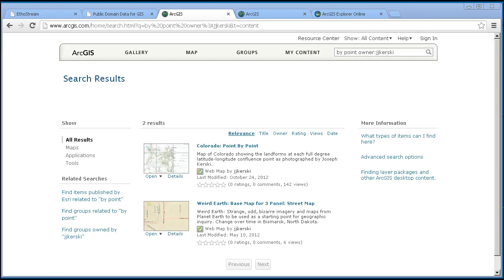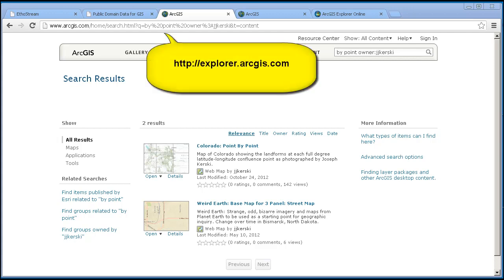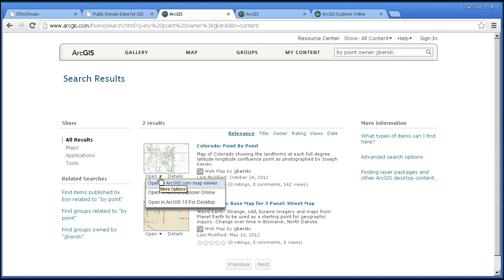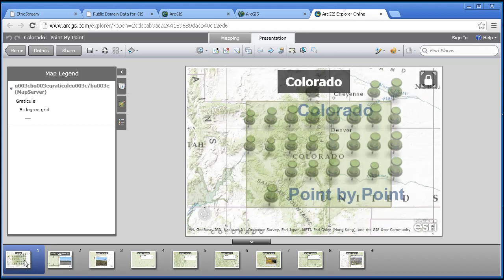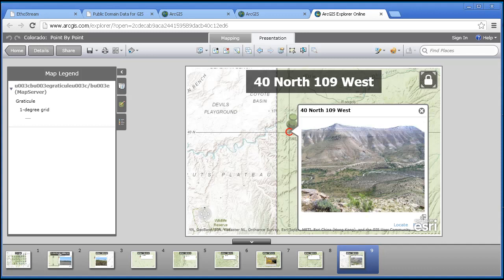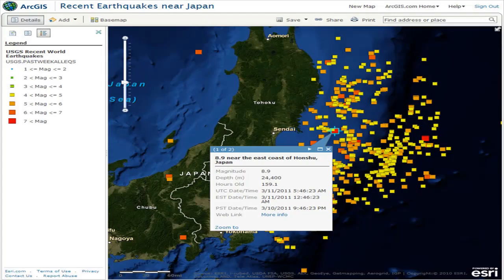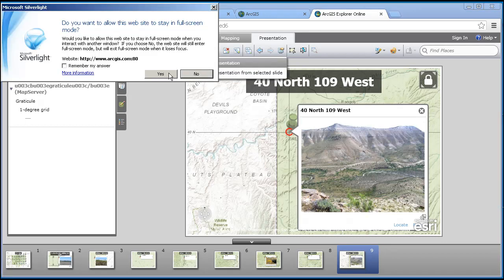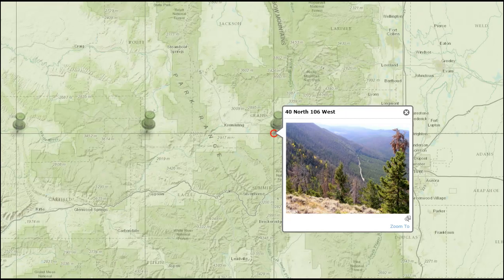Deeper Dive into ArcGIS Online 3: Presentation Mode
A Deeper Dive into ArcGIS Online, part 3: Presentation Mode